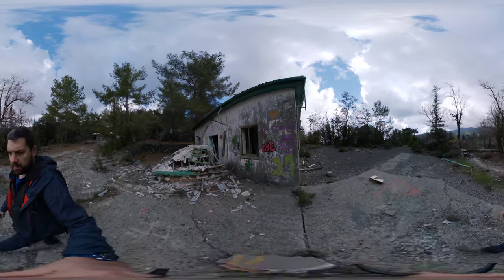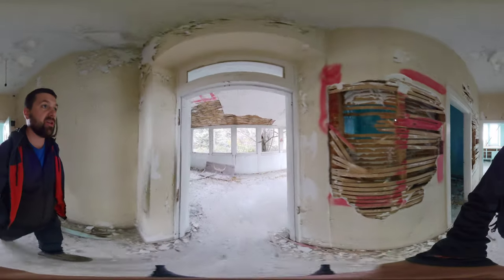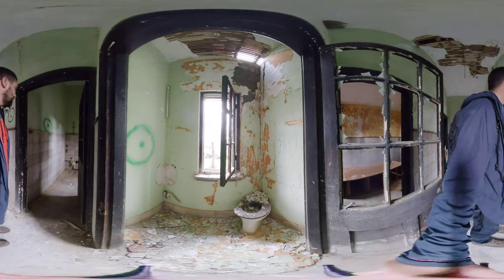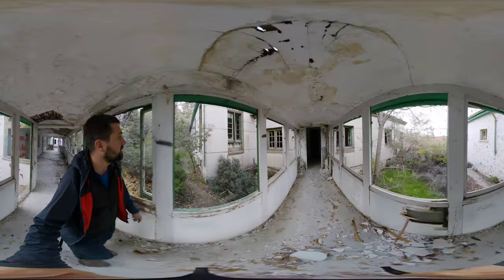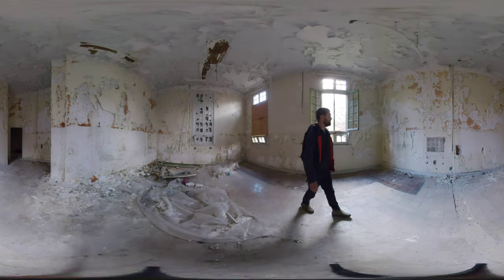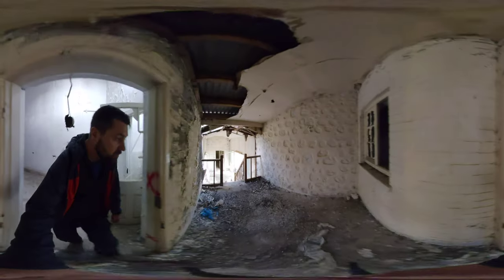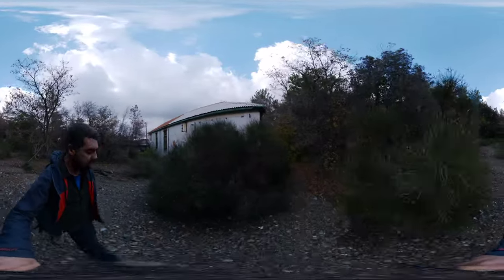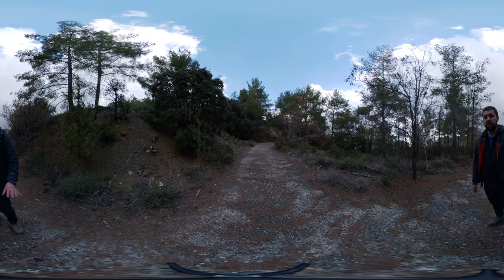A solo explore of the eerie abandoned hospital at Amiantos [it has a morgue!] 🧟‍♀️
Watch what I think is the first virtual 360-degree tour of the abandoned hospital at the Amiantos asbestos mine in Cyprus!

The hospital was constructed in 1904 and provided medical care to the one-time staff of 7,000 people working in the open-cast asbestos mine. The hospital closed in 1988 after the mine was suddenly abandoned and is a hotspot for tourists who (like me) continue to document the decay and return to nature for this building. I was amazed to find a small morgue with an intact mortuary table!